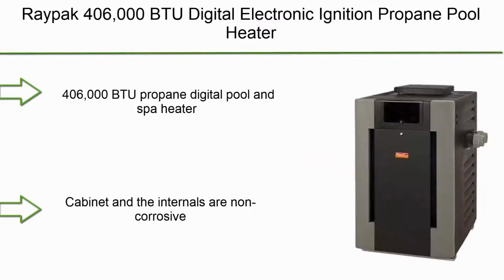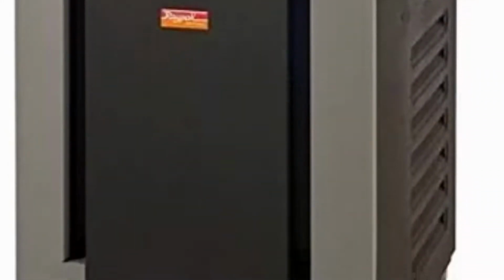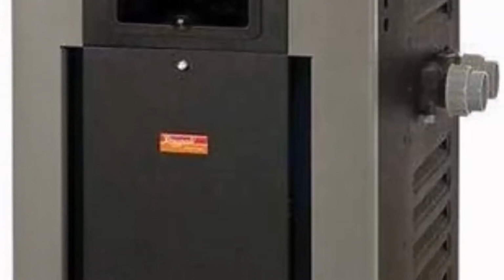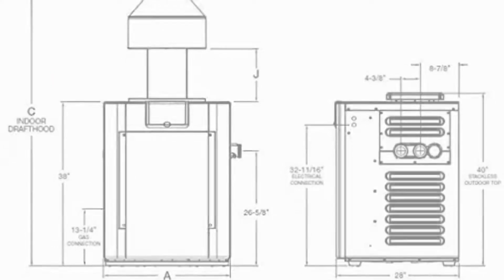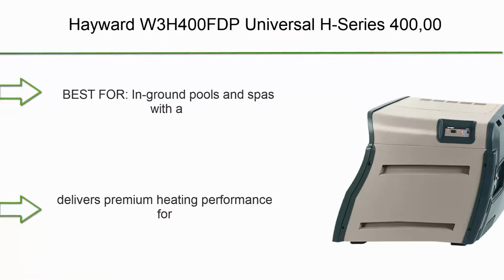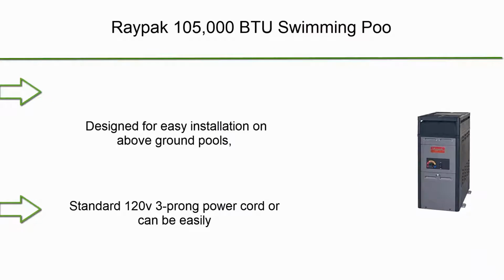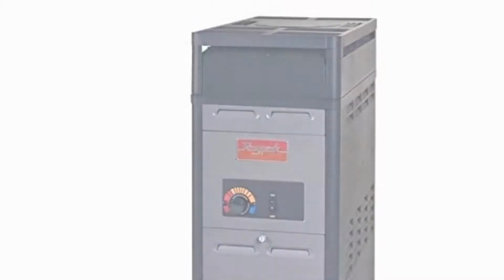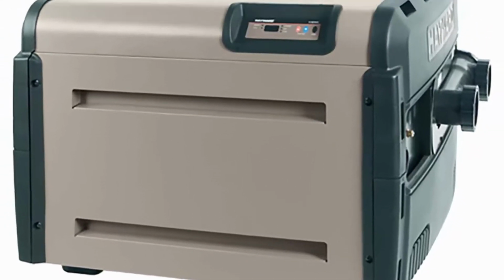✅ 10 Best Natural Gas Pool and Spa Heater New Model 2022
► Checkout These Links For Updated Price Of Natural Gas Pool and Spa Heater;
❥ Top 1. Hayward W3H400FDN Universal H-Series

❥ Top 2. Raypak 014784 PR156AENC 150000 BTU Natural Gas Heater

❥ Top 3. Raypak 105,000 BTU Swimming Pool and Spa Heater - Natural Gas

❥ Top 4. Hayward W3H400FDP Universal H-Series 400,000 BTU Pool and Spa Heater, Propane

❥ Top 5. Raypak 105,000 BTU Swimming Pool and Spa Heater - Propane

❥ Top 6. Raypak 266,000 BTU Digital Electronic Ignition Natural Gas Pool Heater

❥ Top 7. Raypak 406,000 Btu Digital Natural Gas Pool Heater with Cupro Nickel Ray-014941

❥ Top 8. Raypak 014784 Polymer Headers Digital Control/Electronic Ignition/Natural Gas P-R156A-EN-C Heater

❥ Top 9. Raypak 266,000 BTU Natural Gas Millivolt Pool Heater

❥ Top 10. Raypak 406,000 BTU Digital Electronic Ignition Propane Pool Heater

The Best Natural Gas Pool and Spa Heater
If you are looking best Natural Gas Pool and Spa Heater. This videos are just for you. Our experts spend a lot of time and select the 10 best Natural Gas Pool and Spa Heater for their quality, features, and customer feedback. You can take a look. It helps you to pick up the right one.

Portions of footage present in this video are certainly not original content manufactured by Top 5 Reviews. Portions of stock footage of merchandise were gathered from multiple sources including, manufactures, fellow creators, and various other sources. "All claims, guarantees, and product specifications are given by the manufacturer or vendor. Top 5 Reviews can not be held responsible for those claims, guarantees, or specifications".

Top 5 Reviews is a participant in the Amazon Services LLC Associates Program, an affiliate advertising program designed to provide a means for sites to earn advertising fees by advertising and linking to Amazon.com. As an Amazon Associate, I earn from qualifying purchases.